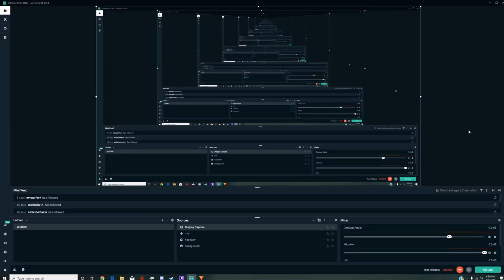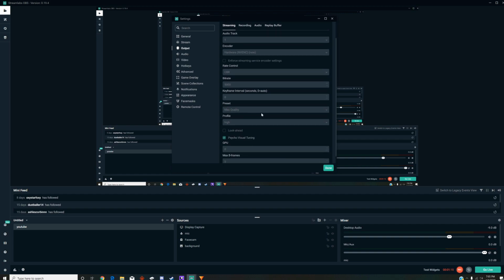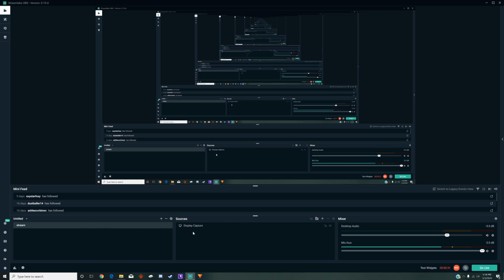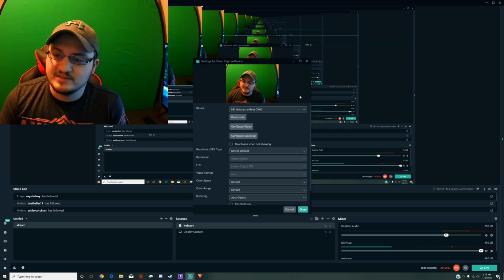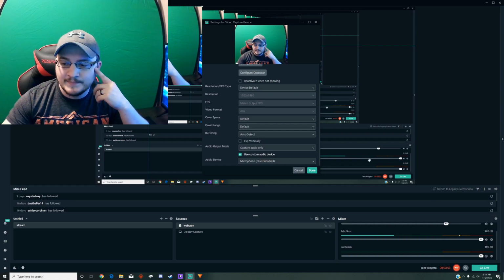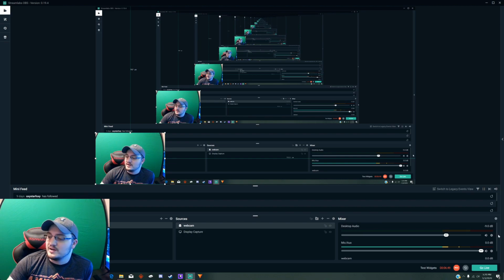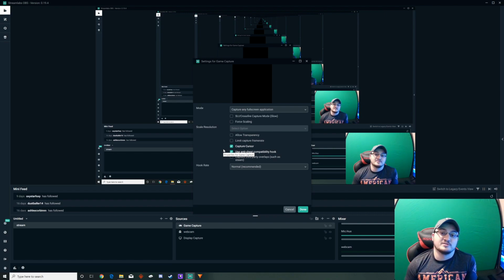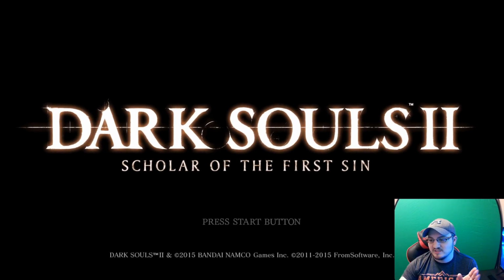How to start a stream using OBS (For Beginners)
Hello everybody, I've been wanting to make a video like this since I have started streaming. Basically this video is a tutorial on how to use OBS streamlabs to set up a stream format for Twitch, Mixer etc. I hope this video helps anyone who is thinking about streaming and if you would like to see more tutorial style videos or have questions please let me know in the comments below and also leave a like and subscribe to my channel for more content :D